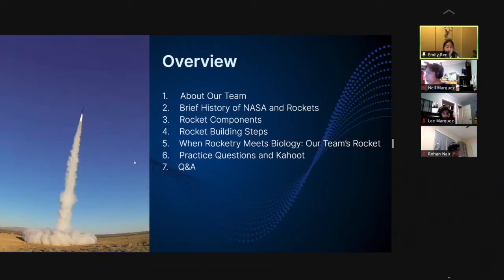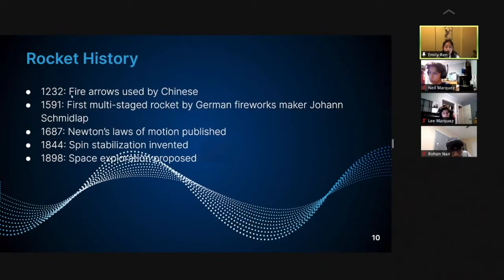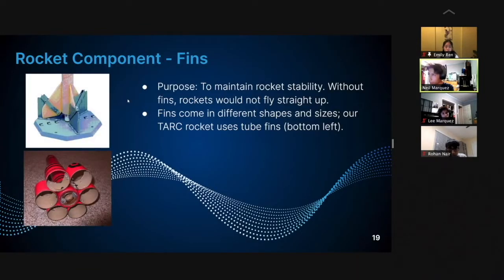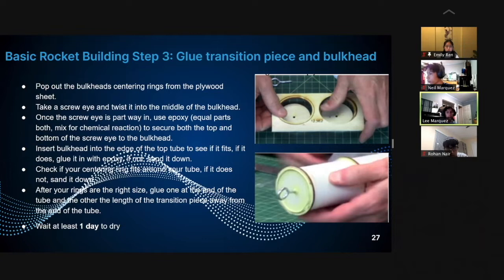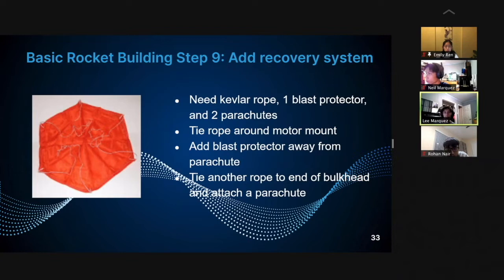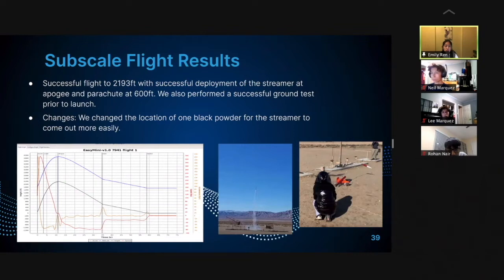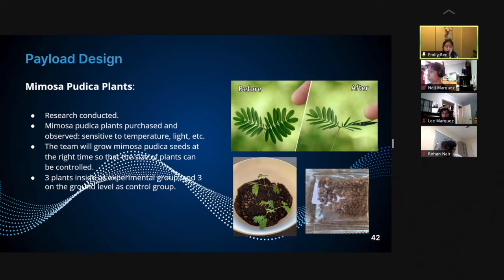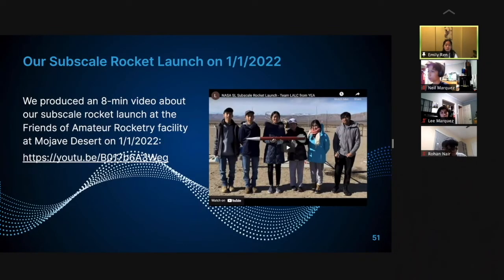NASA SL STEM Video Team LALC YEA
NASA SL STEM Engagement Video (Team LALC from Young Engineers in Action, 2022)